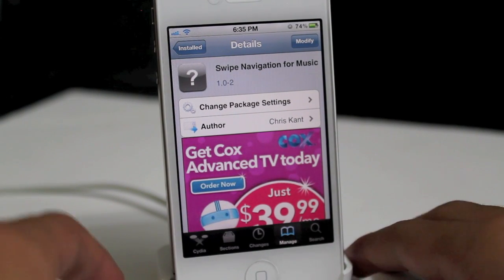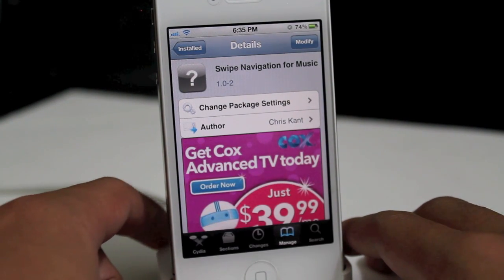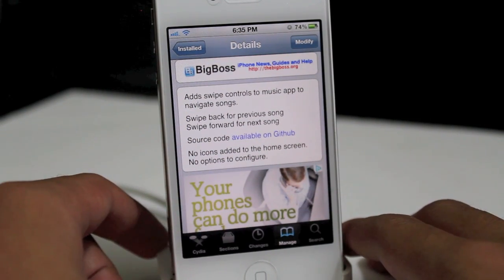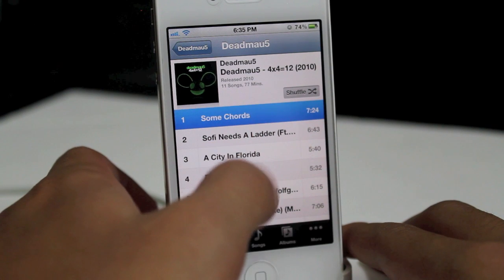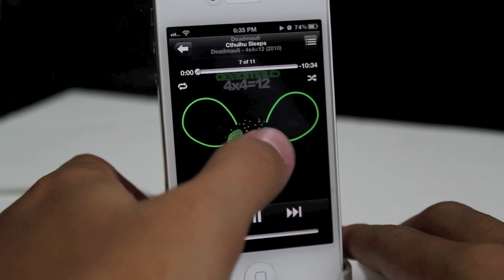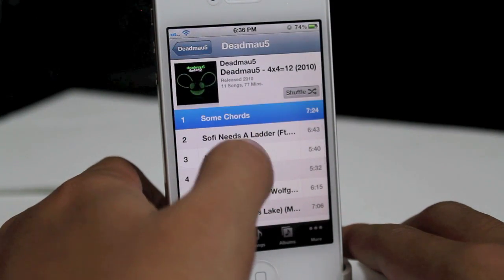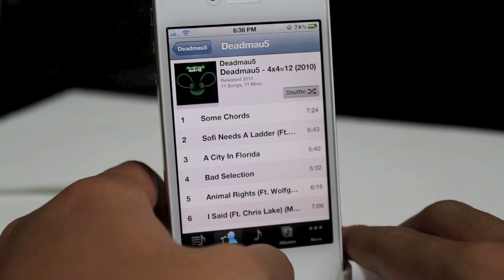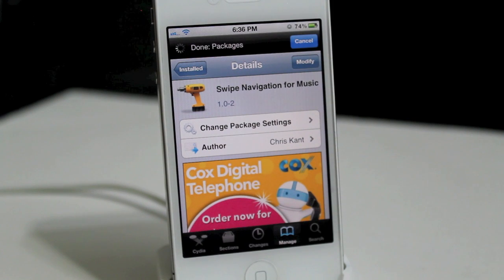Swipe Navigation for Music